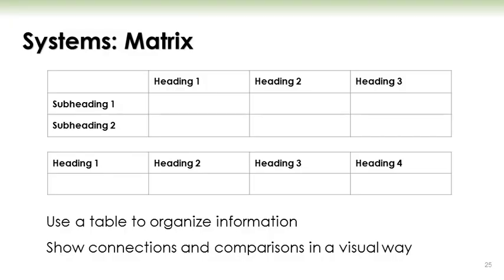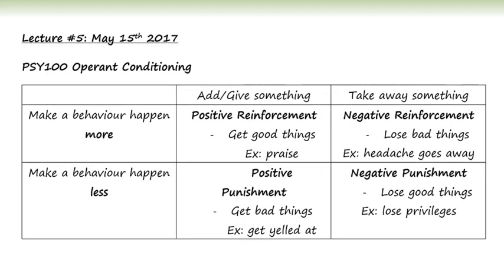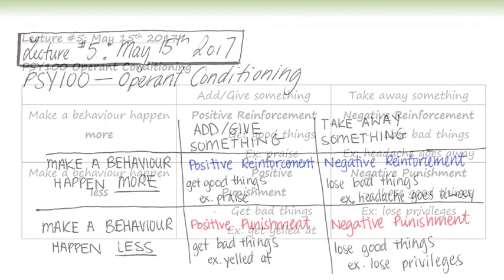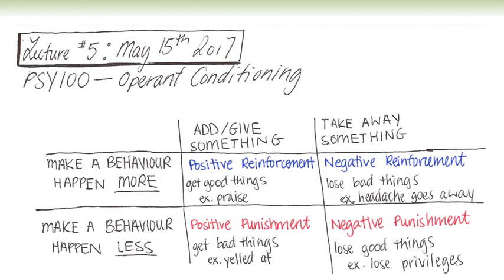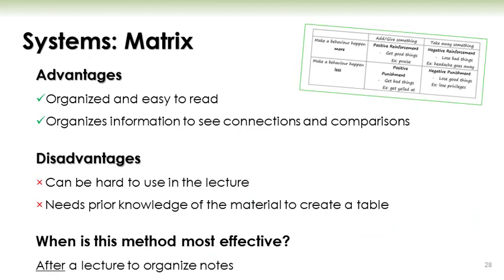Note-taking Training - Matrix Method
Have you ever wanted to make a quick and easy to read summary for a part of your notes? Try using the matrix method to clearly organize and summarize information. You'll be able to make connections between important topics and study from your notes.